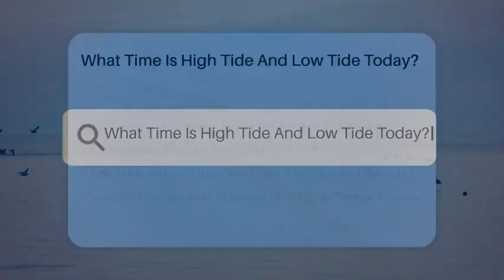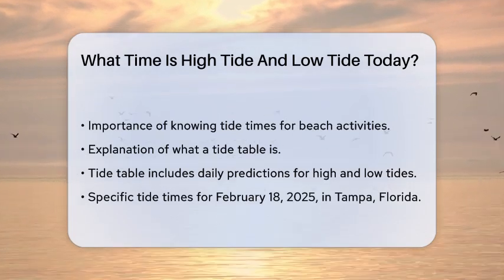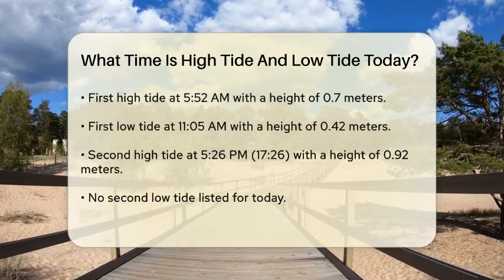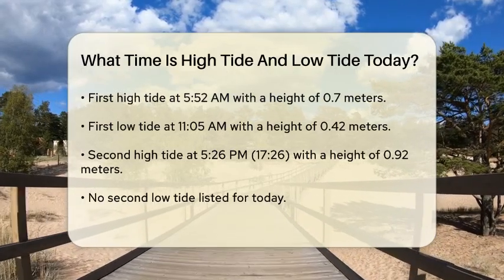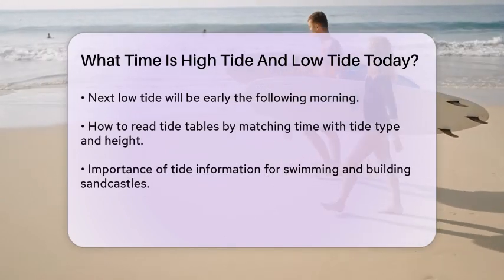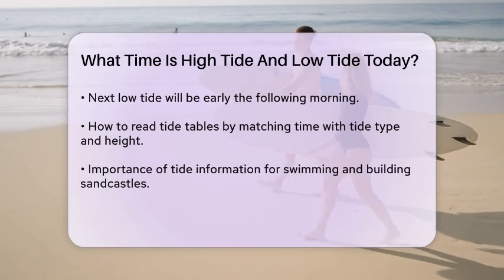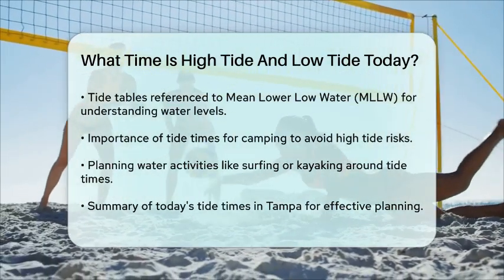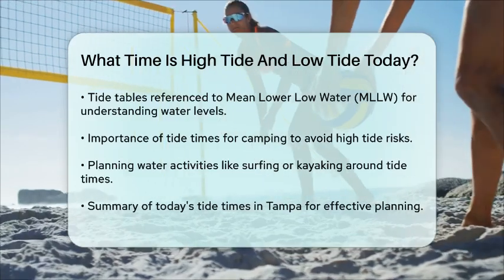What Time Is High Tide And Low Tide Today? - Beach Tour Guide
What Time Is High Tide And Low Tide Today? Are you planning a beach day in Tampa? Understanding tide times is essential for making the most of your time at the shore. In this informative video, we’ll guide you through everything you need to know about tides, including how to read a tide table and why this information is so important for your beach activities.

We’ll explain what a tide table is and how it provides predictions for high and low tides, as well as their respective heights. Knowing when the tides will be at their highest or lowest can greatly impact your plans, whether you're swimming, fishing, or simply enjoying a day on the sand.

Additionally, if you're camping or engaging in water sports, understanding tide times can help you stay safe and ensure you have the best experience possible. We’ll cover how to interpret the data from the tide table, ensuring you're well-prepared for your beach outing.